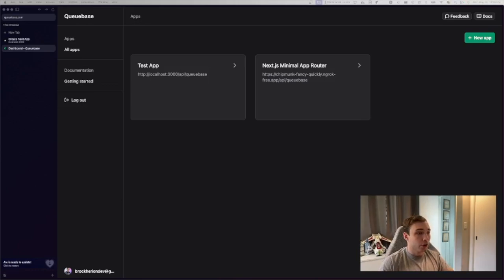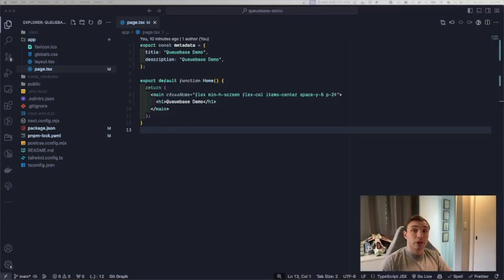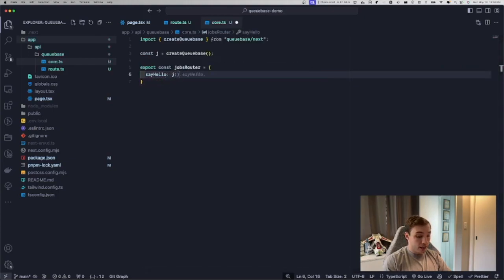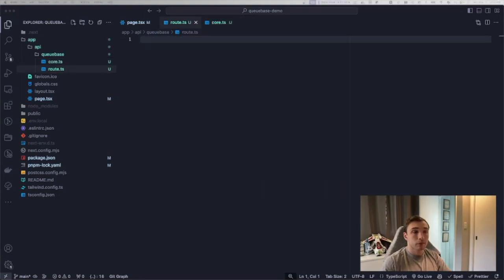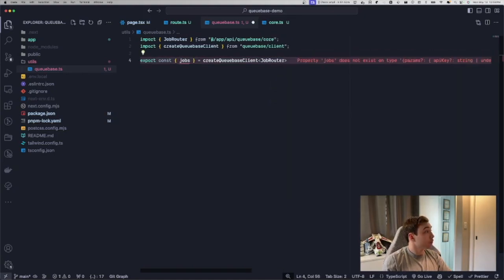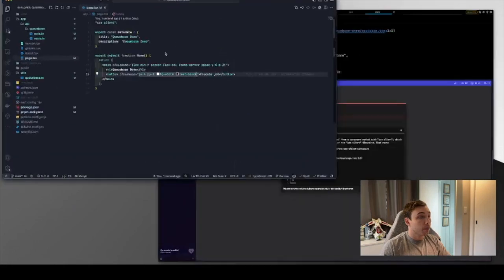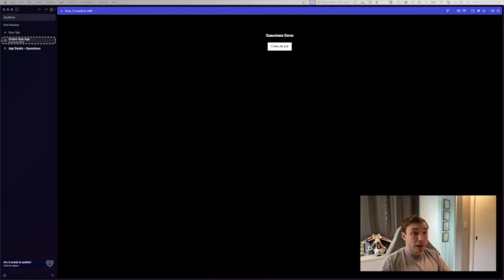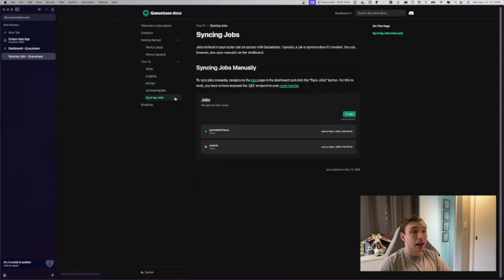Queuebase Demo - Easy setup guide 🚀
In this video, I show you how you can get setup with Queuebase to easily add background jobs to your Next.js apps.

Queuebase is a background job manager for Next.js that leverages the power of TypeScript to let you quickly and reliably add jobs to your Next.js app.